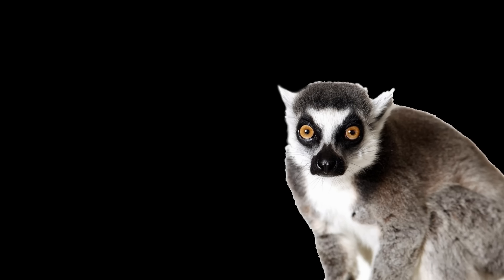Cyraxx's Unbelievable Struggle With Hacking | Latest Cyrax Update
In this video, the leaping looks at Chance Wilkins AKA Cyraxx, and his recent trolling involving the hacking of his YouTube page by music biz Marty and others.